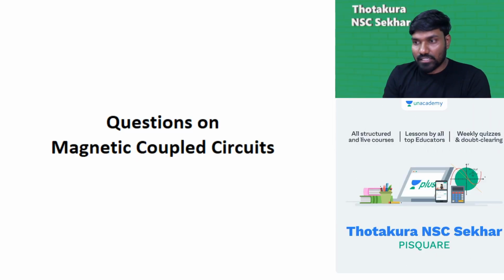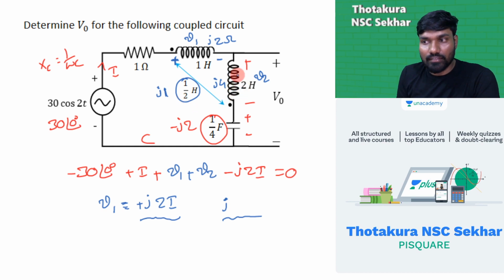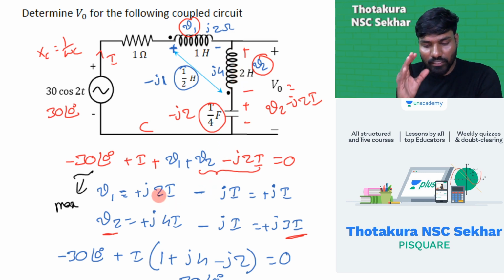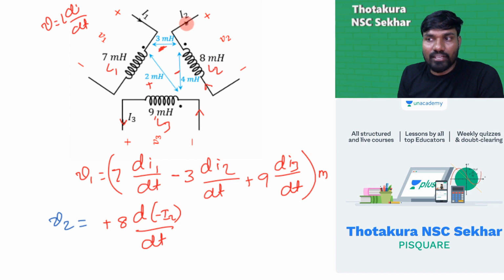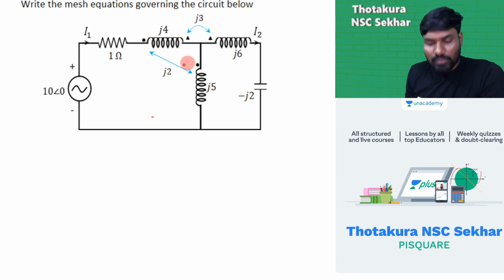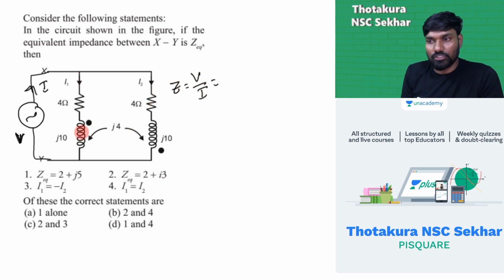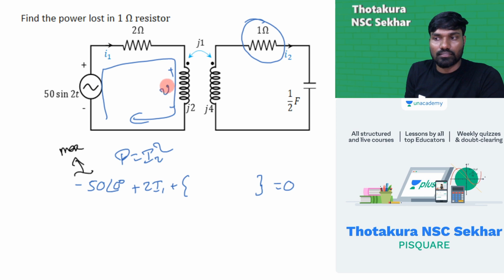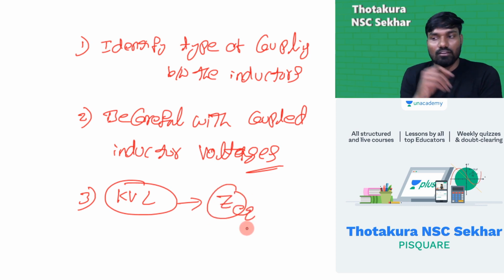Questions on Magnetic Coupled Circuits Part 2 | Electrical Engineering | Thotakura NSC Sekhar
In this session, Educator Sekhar will discuss important and tricky questions with regard to magnetically coupled circuits like electrically isolated but magnetically coupled circuits and etc.

Use Special Code: PISQUAREYT
(To avail Maximum DISCOUNT)
Unacademy Plus Subscription Benefits:
1. Learn from your favorite teacher
2. Dedicated DOUBT sessions
3. One Subscription, Unlimited Access
4. Real-time interaction with Teachers
5. You can ask doubts in the live class
6. Download the videos & watch offline